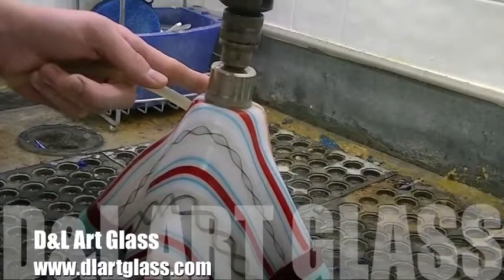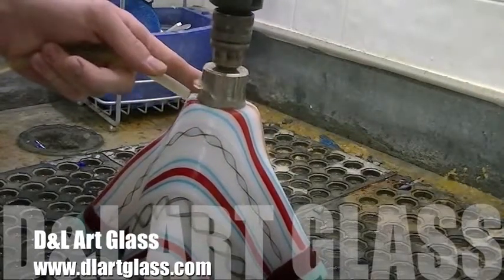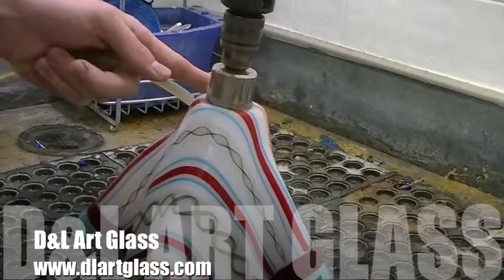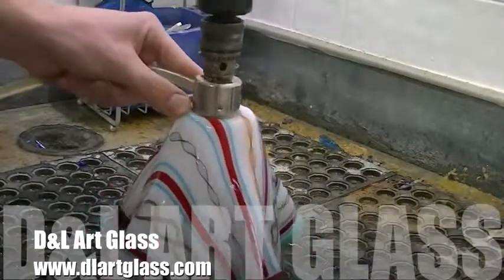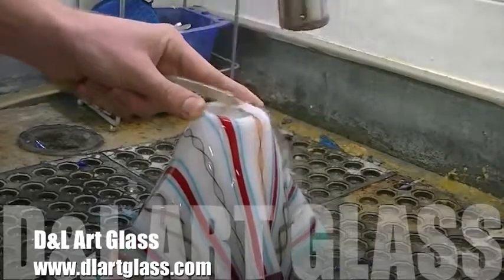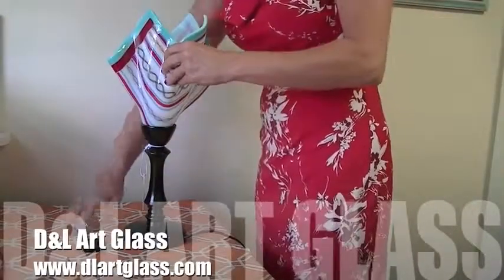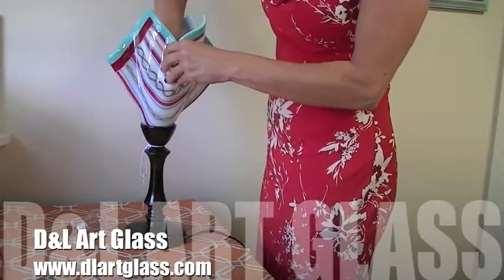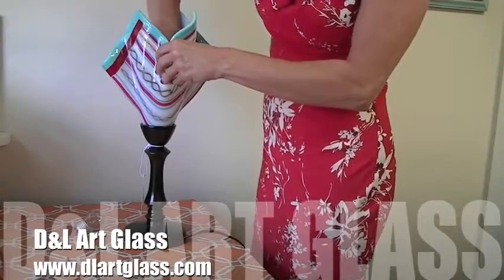D&L Art Glass: Fused Art Glass Lamp Project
This video shows you how to make beautiful fused art glass lamp shades. D&L has everything you need to make these stunning and useful lamps: lamp bases, core drills, molds. And, oh yes, glass. These lamps make great and unique gifts, they're good class projects and they're easy to make.